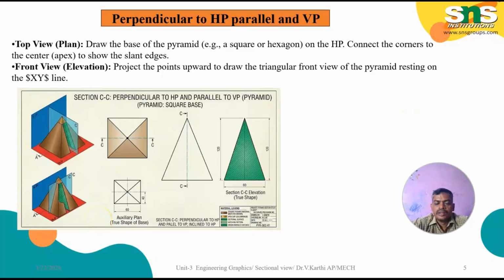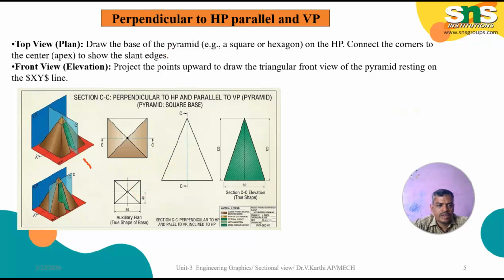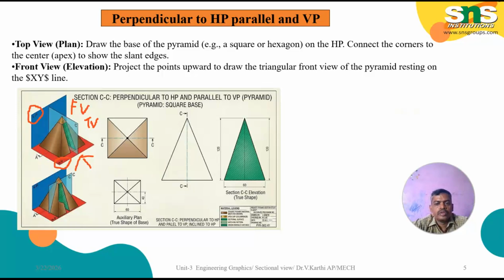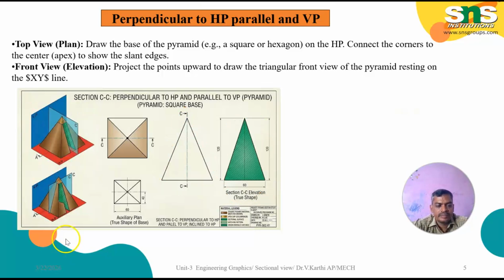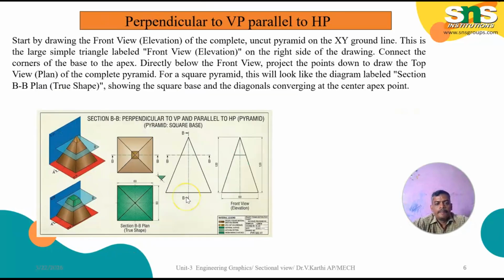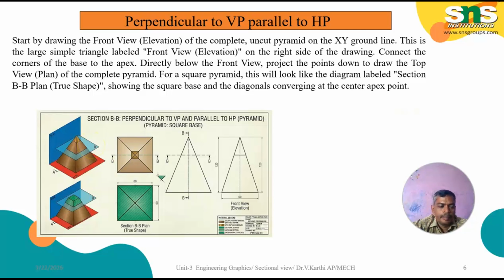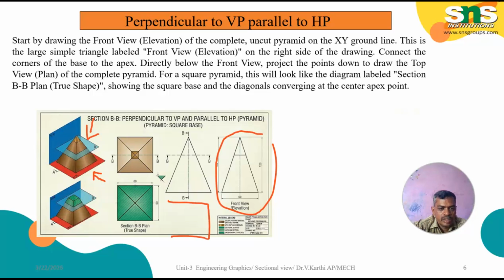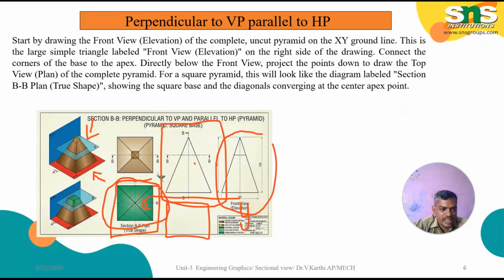Engineering graphics l Parallel to VP and perpendicular to HP Pyramid I SNS Institutions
Learn how to draw projections when an object is parallel to VP and perpendicular to HP. This video explains the front view and top view clearly.
Step-by-step procedure with simple examples. Understand projections of solids parallel to VP and perpendicular to HP and clear explanation of how the true shape appears in the front view. Includes neat diagrams for easy learning.